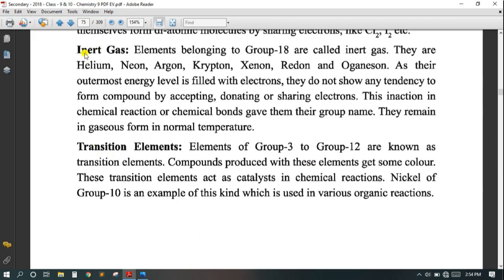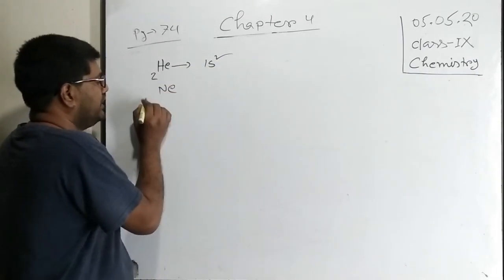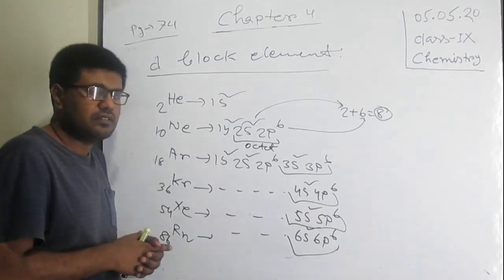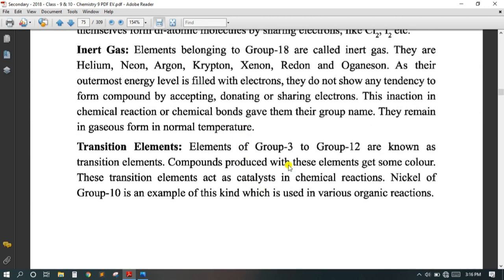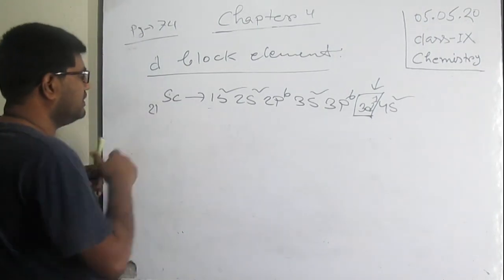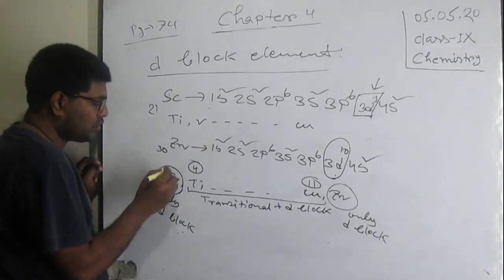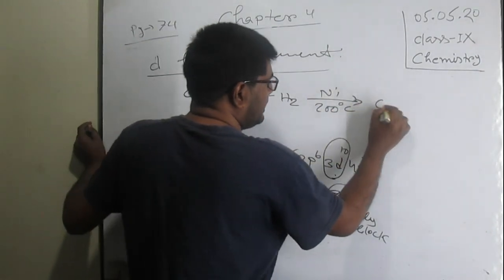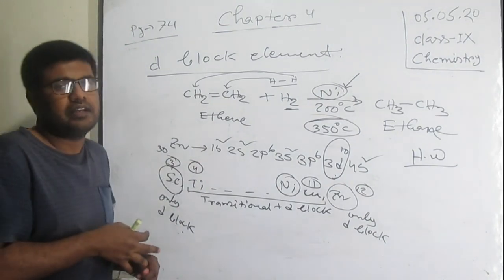Class IX Chemistry Chap 04 Topic Inert Gas and Transitional Element By MH Sir